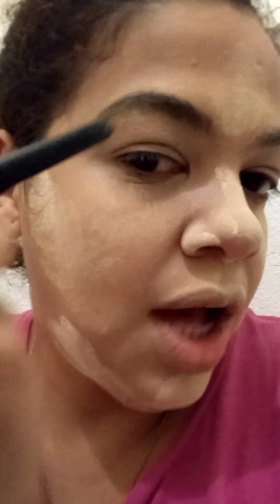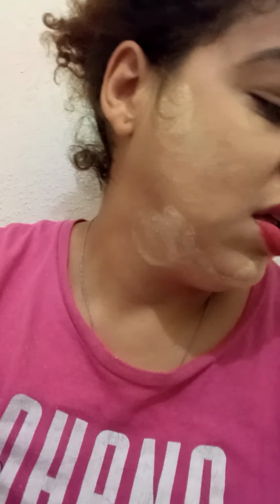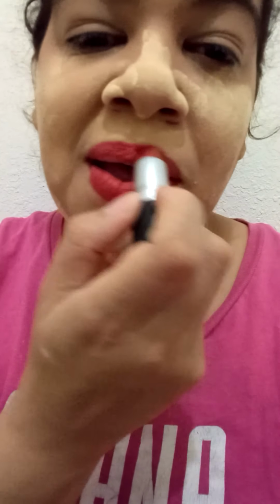Quarantine and chill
I know I've been mia I am going to try and be more active on my channel and also. I am going to be doing more than makeup like I have been. I hope everyone is staying safe and that you all are using this time wisely.
Products mentioned
Cover girl true blend matte made m10
Concealer Maybelline fit me in the color sand sable
Elf cosmetics hydrating mist
Wet n wild retractable brow pencil in the color medium brown
Fenty beauty match stix in trippin and mocha
Kiss professional blow out lash
Nicka k lip color sugar cane
Mac lipstick devoted to chill
Thank you guys so much for your support